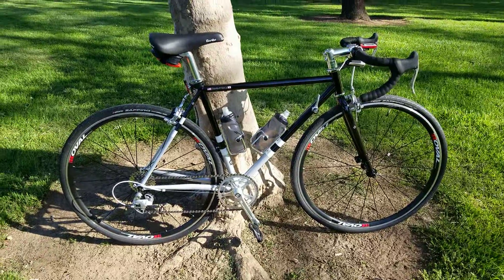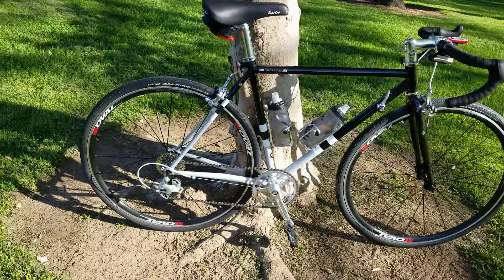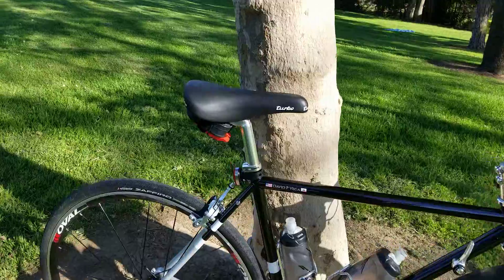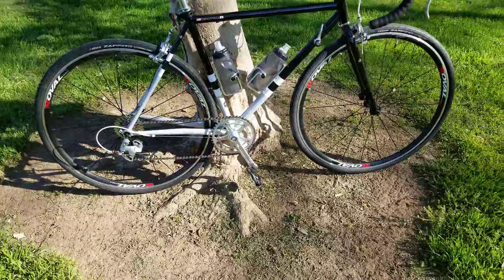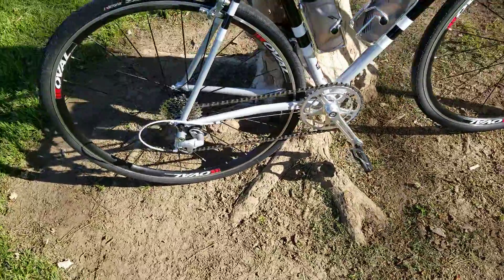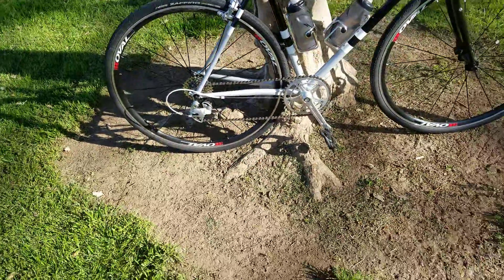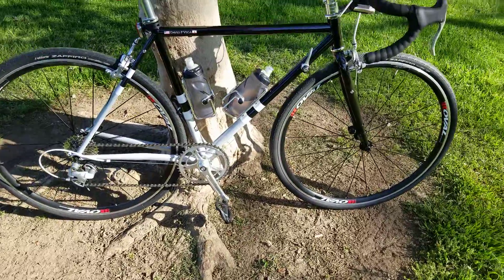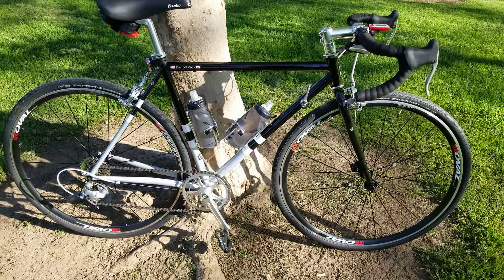This is for you lavinder11